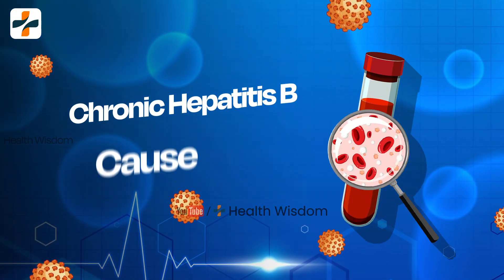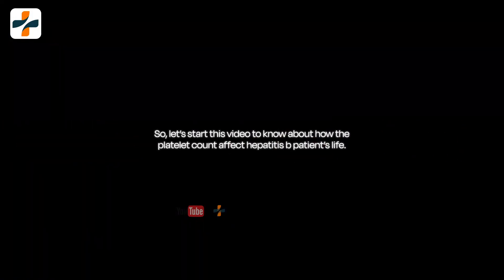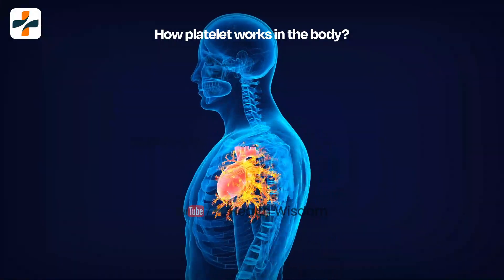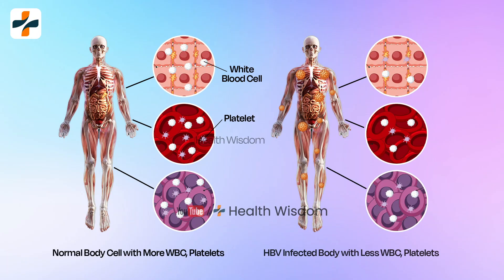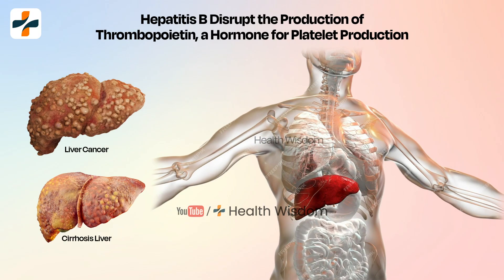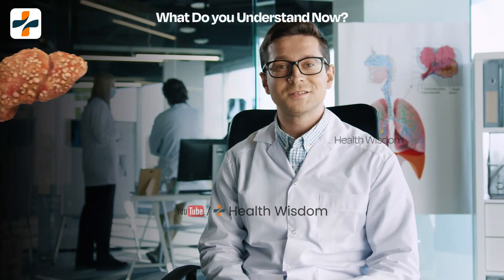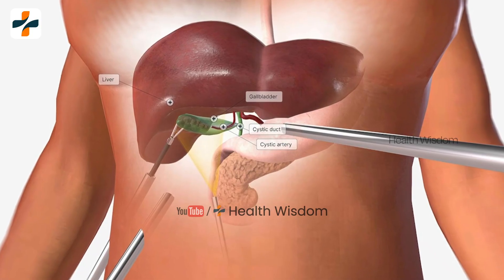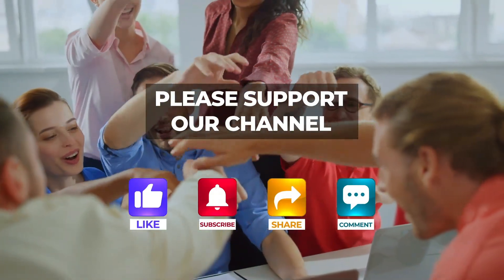Chronic Hepatitis B Cause Low Platelet Count! | Platelet Count Decrease Reason | Thrombocytopenia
About This Video:
Platelet counts play the lead role in immune system. A strong immune system means enough platelet count. A low platelet count, also known as Thrombocytopenia. Low platelet count cause, several conditions such as bone marrow disorders, autoimmune diseases, arthrities, viral infections, medications, and even pregnancy. Chronic hepatitis b cause low platelet count!, to know more details about it please watch this video till end.